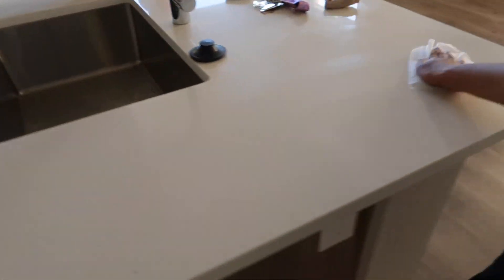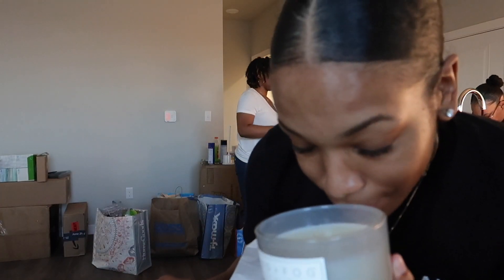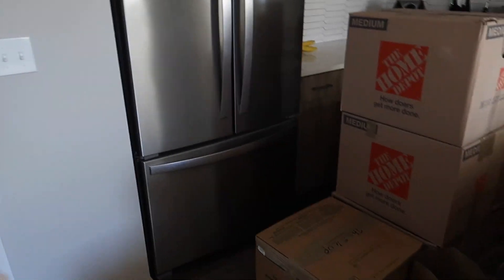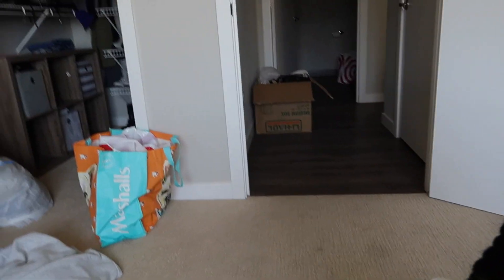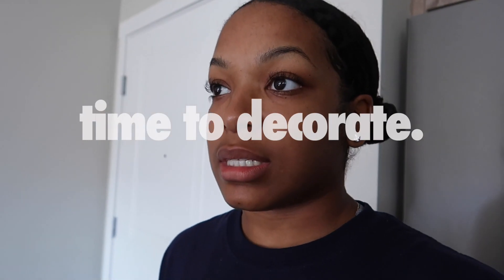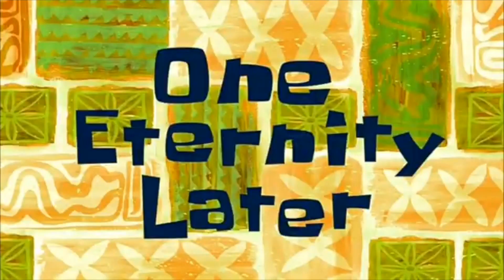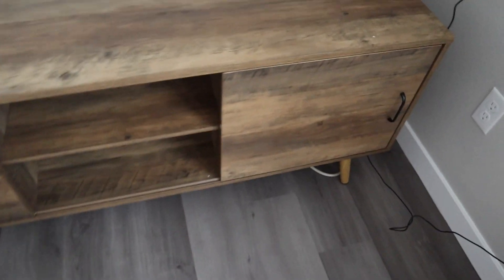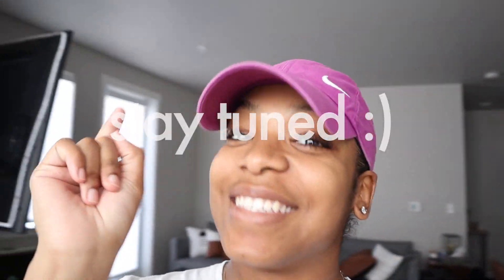THE OFFICIAL MOVE IN… | so many boxes to unpack... | moving vlog pt. 3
It's time for the OFFICIAL MOVE IN!

We traveled to Portland, toured my empty apartment, so now it's FINALLY time to start filling it up :). In this vlog, the movers have finally dropped off my boxes in OR so I will be taking you all through the set-up of my apartment! I am so excited to finally be all the way moved in, or at least working towards it lol -- so many boxes!

For those wondering, most of the things in this video are from HomeGoods, Amazon, or Home Depot.

☆C O M M E N T below so we can chat! I read ALL my comments and respond to most!

FAQ:
~ABOUT ME & MY CHANNEL~
Name: Kori Maria
About My Channel: I'm a Gen-Z just starting out in the "real" world after earning my engineering degree at the University of Michigan. I post content mainly revolving around my lifestyle, productivity, natural hair, technology (more coming soon!), and MUCH more!

~FILMING EQUIPMENT~
Camera(s): Canon G7x Mark II/Canon EOS M50
Standing Tripod

Sub-count: 3321